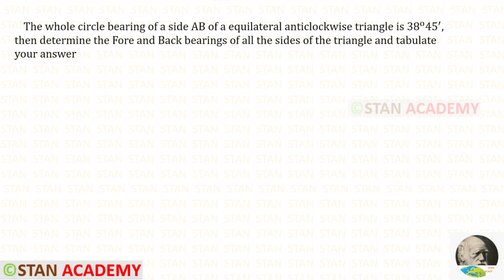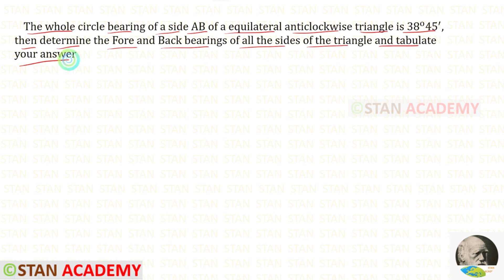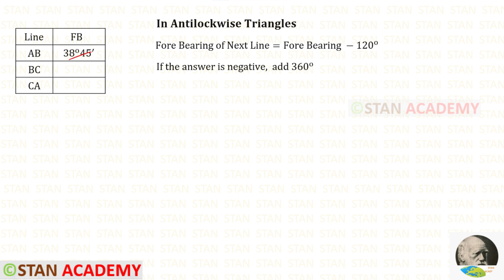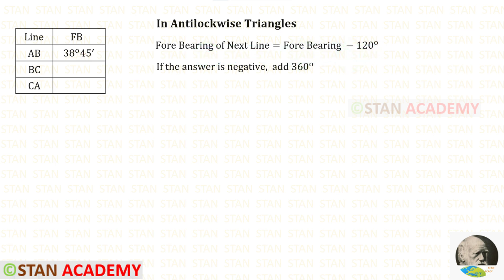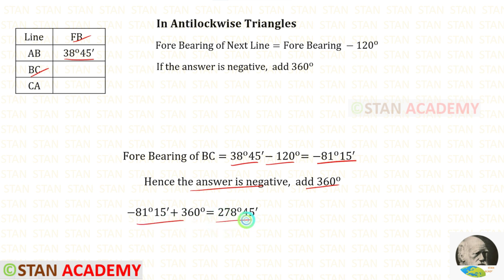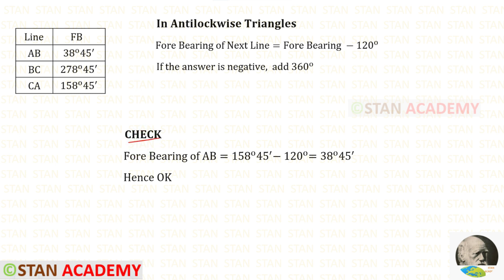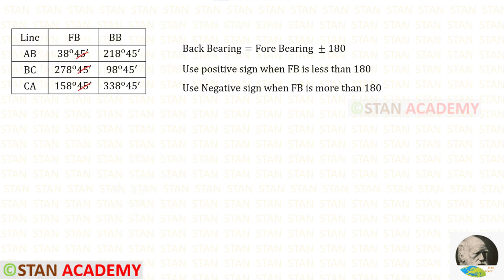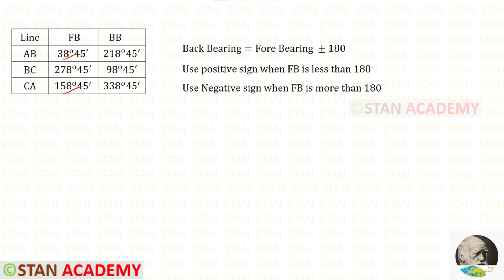Compass Surveying - Problem No 20 ( Computation of Fore & Back Bearings in a Triangle )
The whole circle bearing of a side AB of a equilateral anticlockwise triangle is 38^o 45^′, then determine the Fore and Back bearings of all the sides of the triangle and tabulate your answer